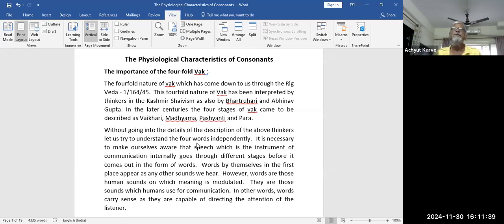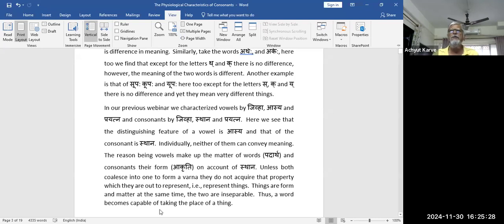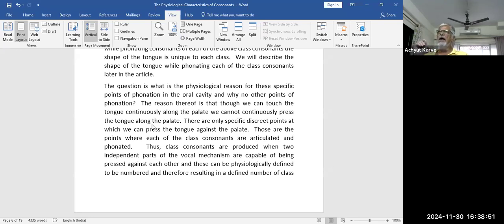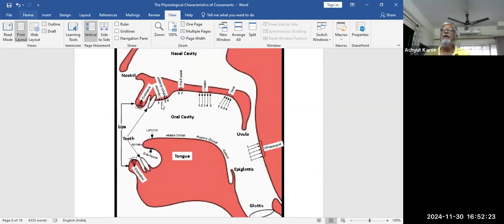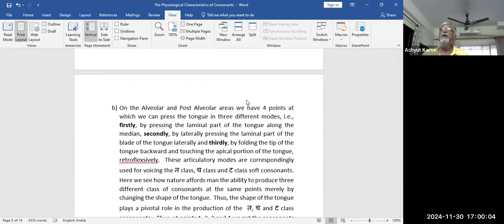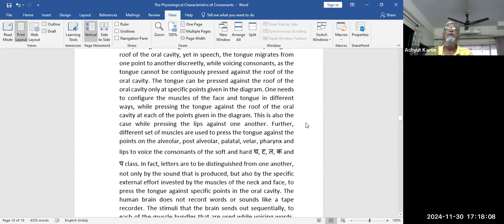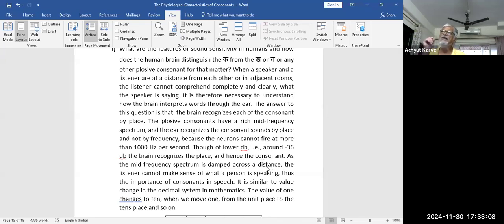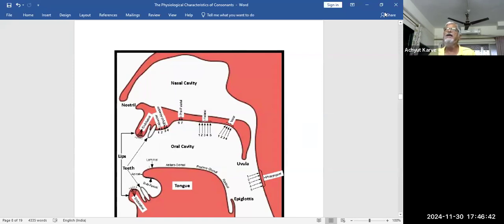30 Nov 24 VSS Webinar on Physiological Components of Plosives or Class Components by Achyut Karve P